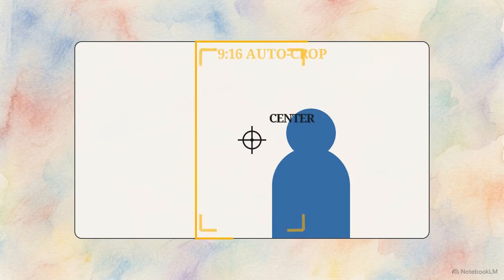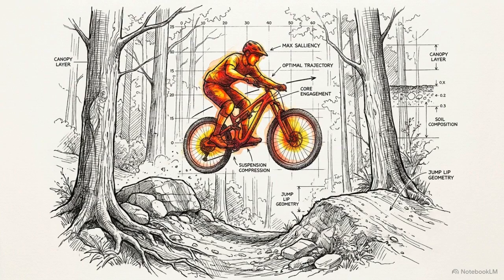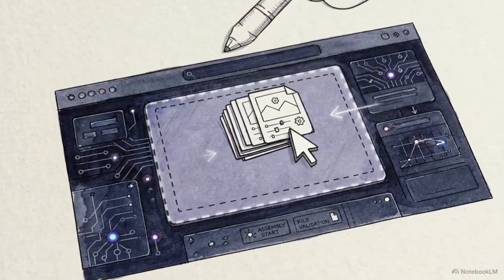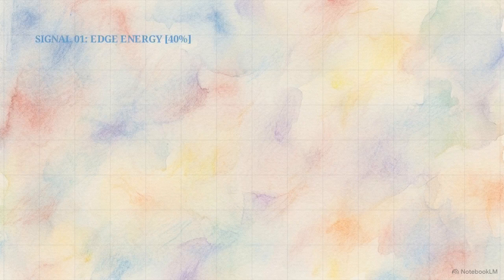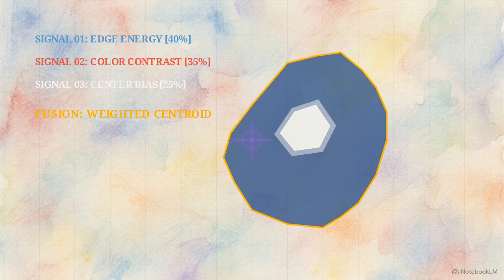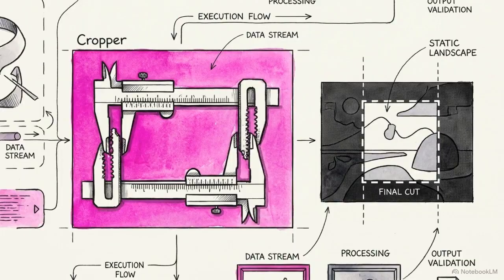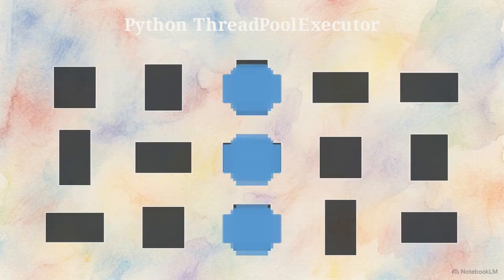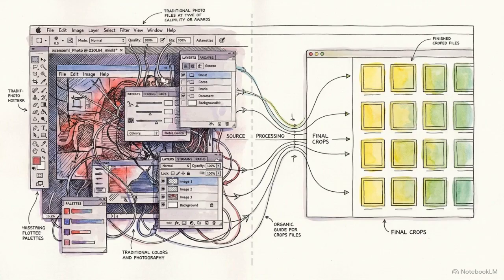SmartCrop Agent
SmartCrop Agent is an AI-powered multi-agent system that intelligently crops images for 15+ social media and content platforms — automatically detecting the main subject and applying professional rule-of-thirds composition.